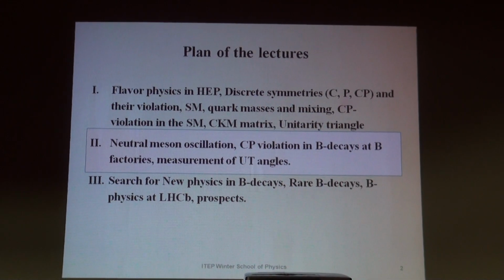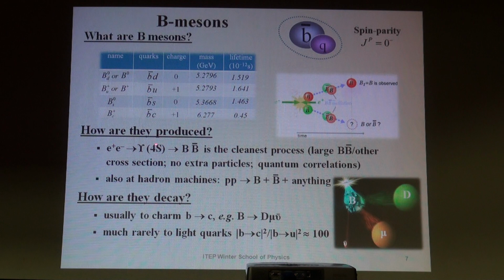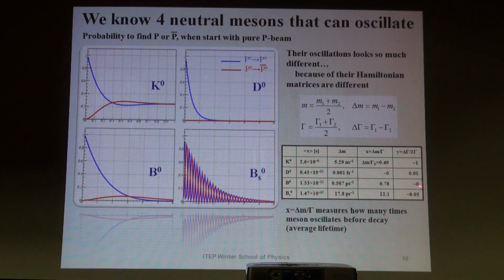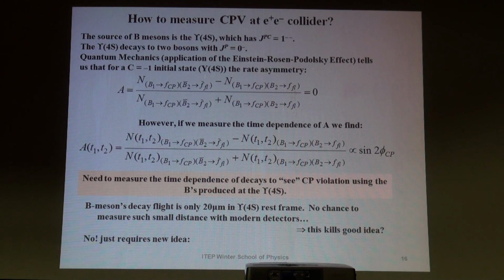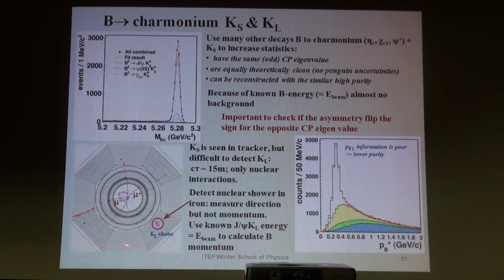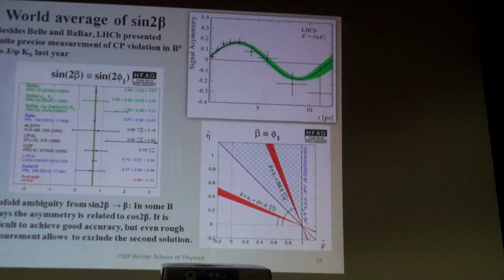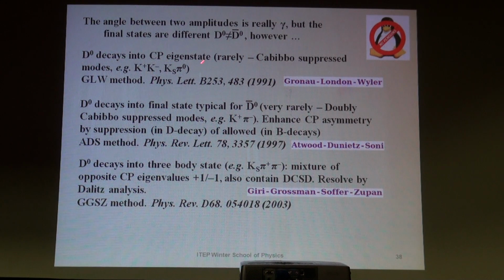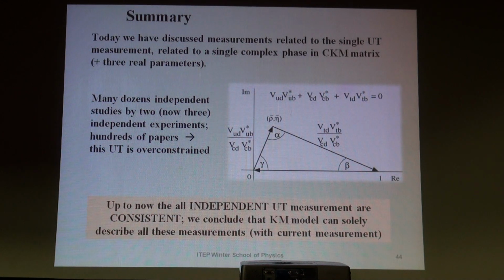Pavel Pakhlov, Heavy Flavor Physics, lecture 2